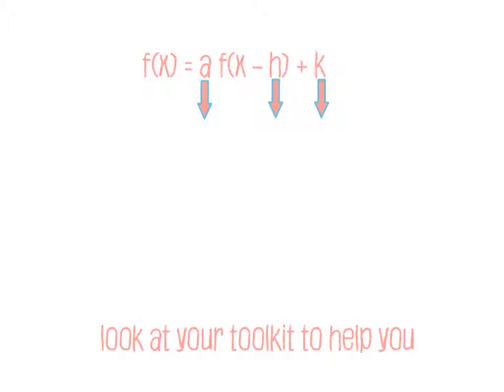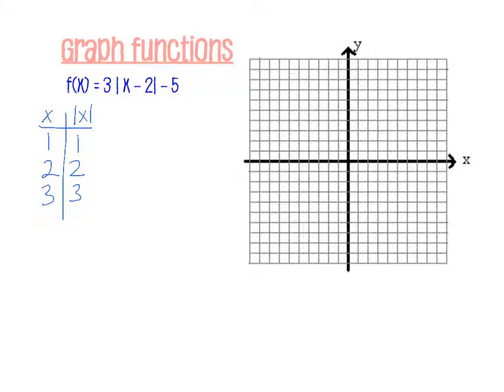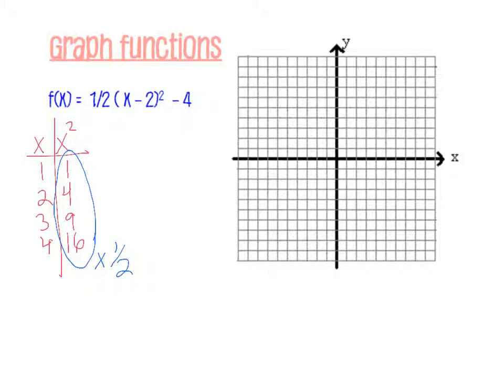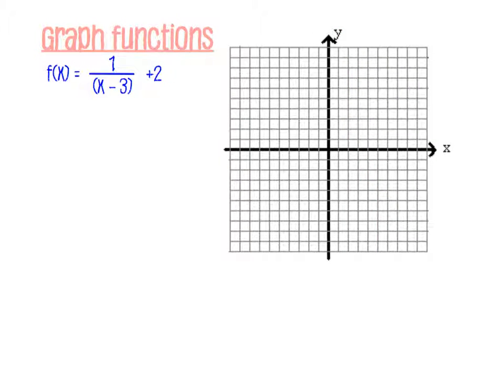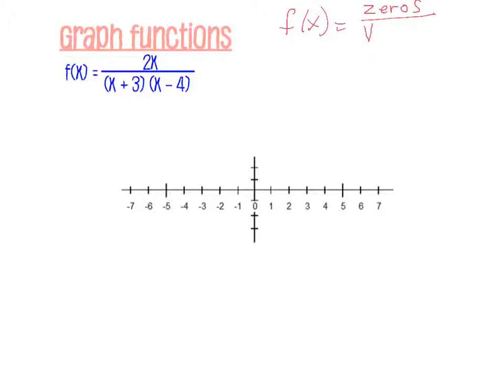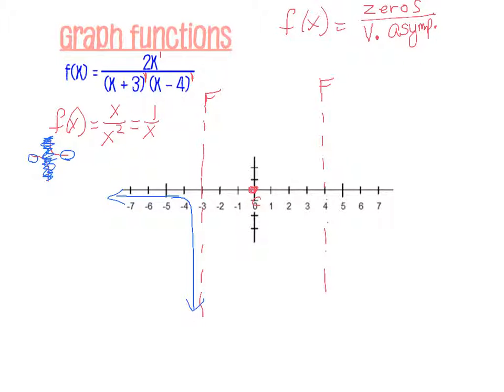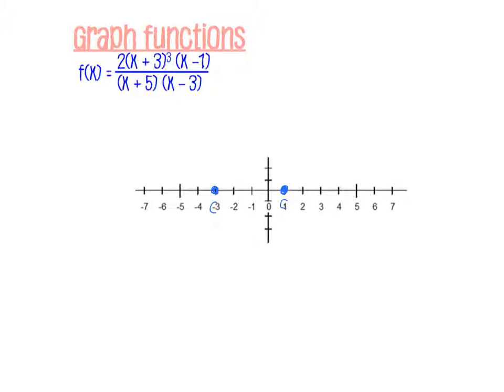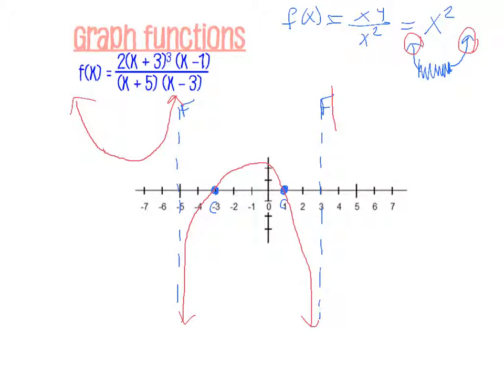PreCalc - Graphing Transformations